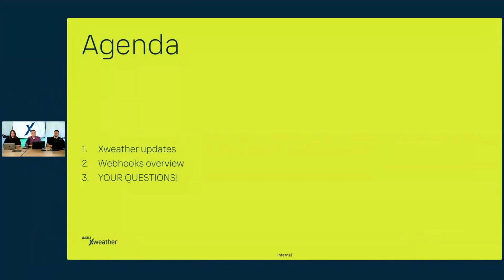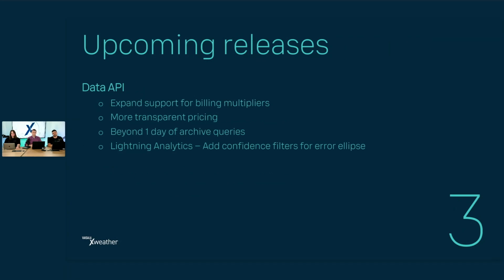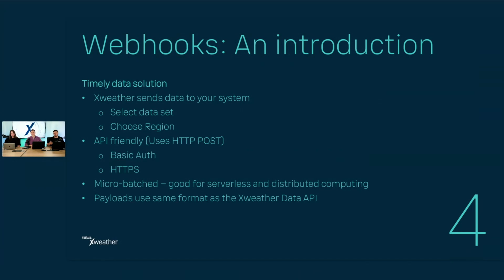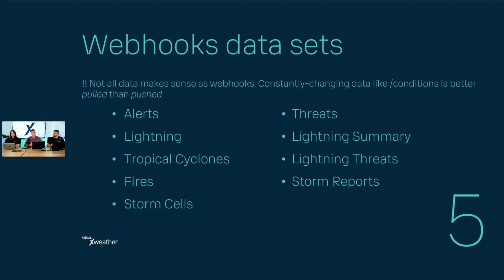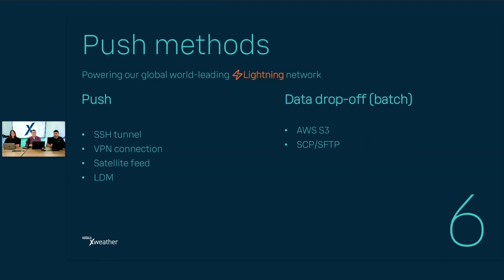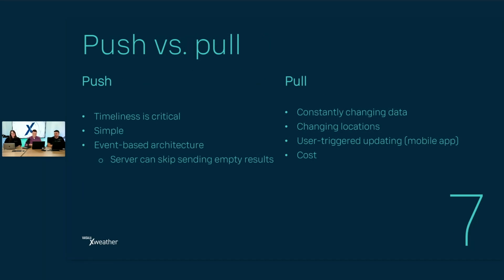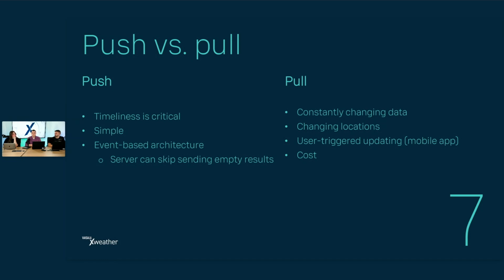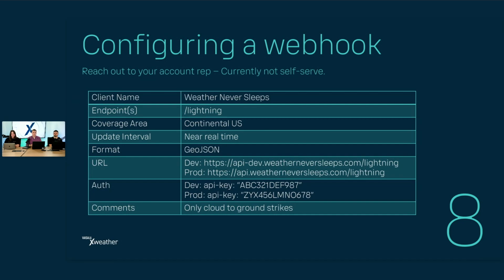Xweather Developer Webhooks Q&A w/ Seth Miller, Brandon Clark, and Holly Dunn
Live Xweather Webhooks Q&A with Backend Team Lead, Seth Miller, and Senior Developer, Brandon Clark. Learn more about webhooks and other pushed data options available from Vaisala Xweather.
Hosted by Holly Dunn, Marketing Manager.